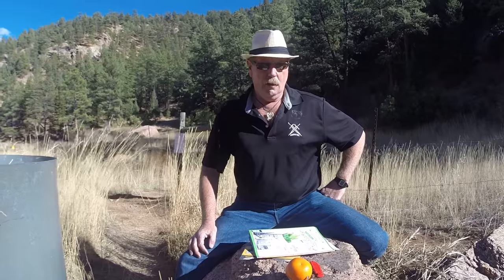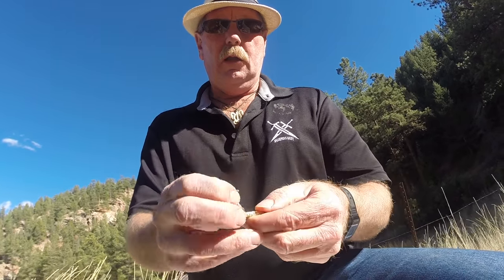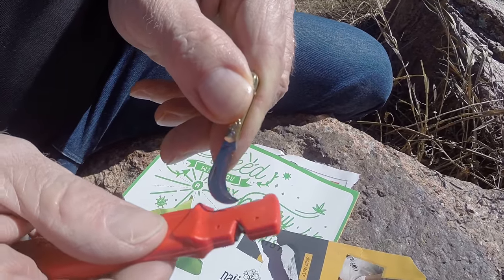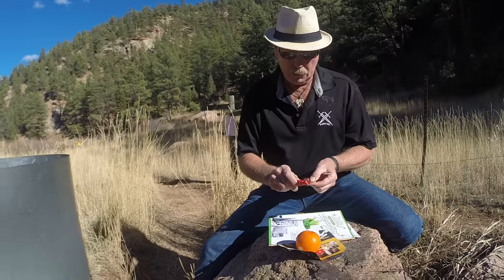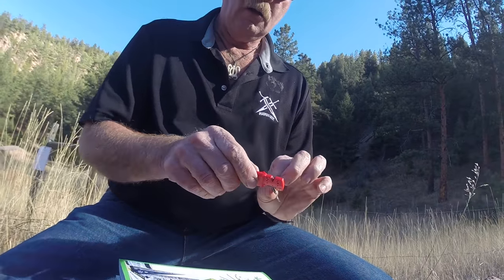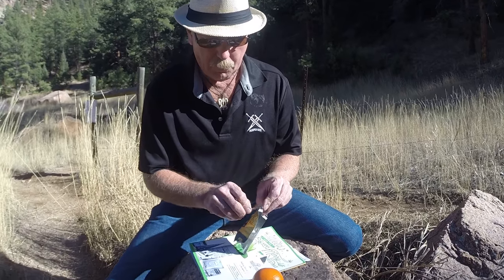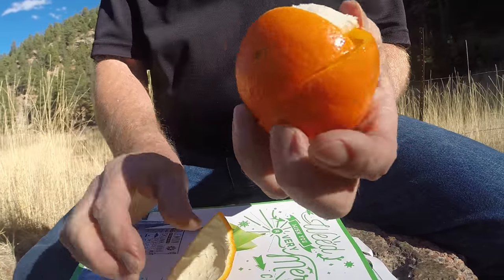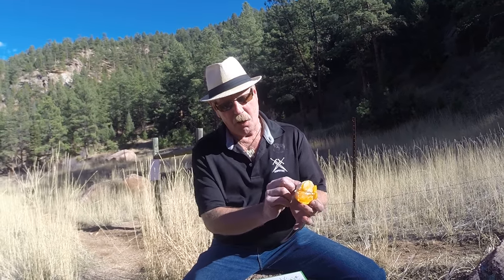Smallest Karambit Hawk Bill Knife cuts Orange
Smallest knife in the world of Sharpens Best with this folding karambit knife used to settle bets at the bar or open up an orange and other fruits.

Facebook.com/SharpensBest
Twitter.com/SharpensBest